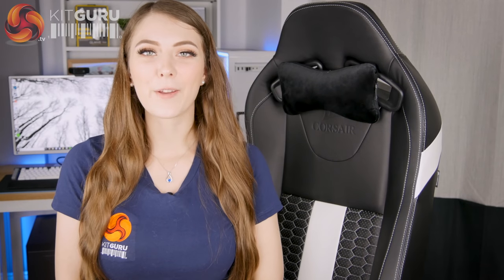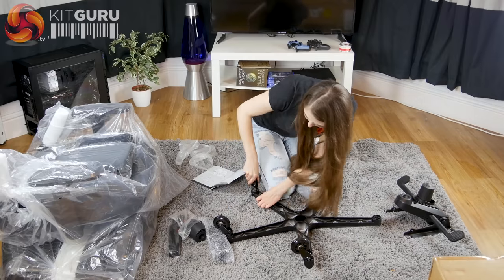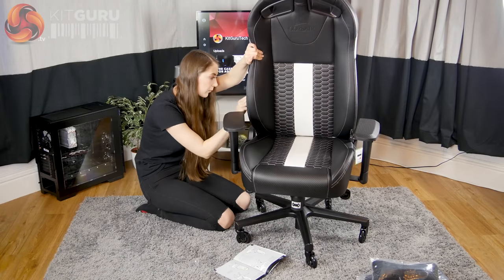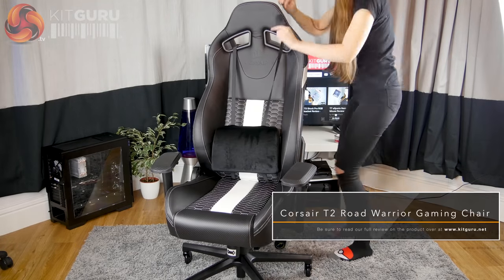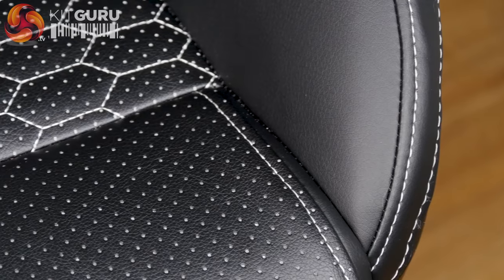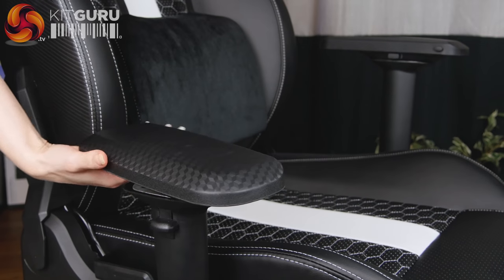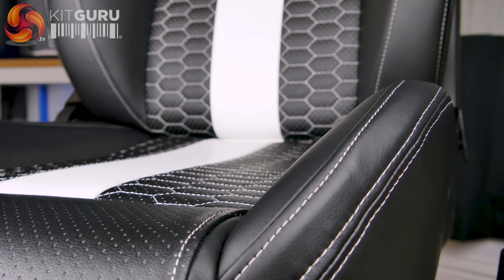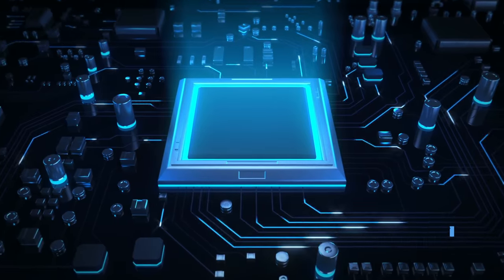Corsair T2 Road Warrior Gaming Chair - Beautiful but flawed?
Today Briony takes a look at the new Corsair T2 Road Warrior Chair - does she like it more than her white Noblechair?